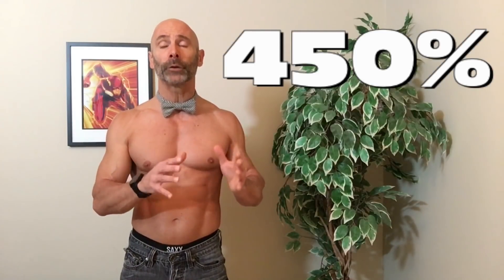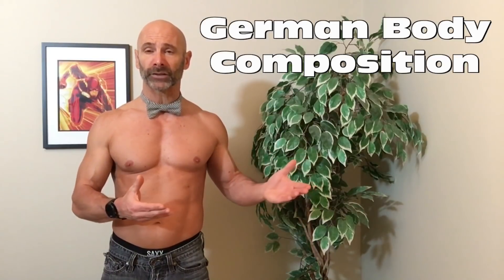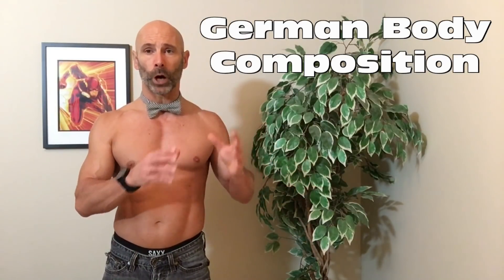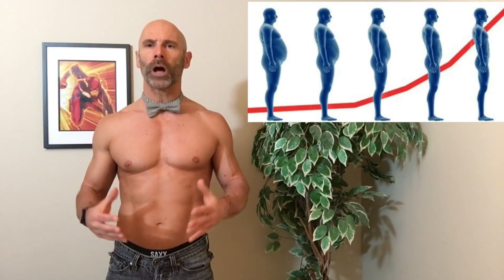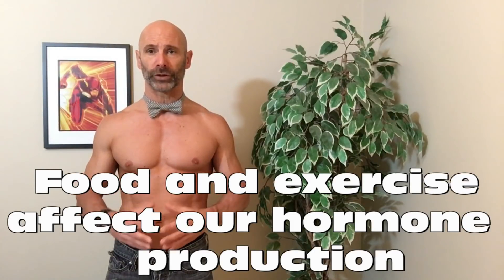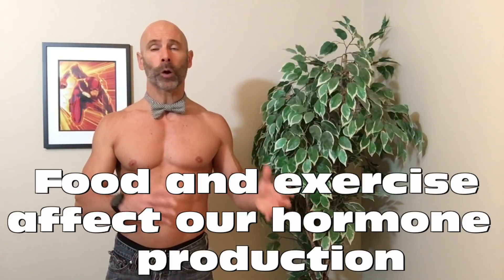Boost Your Growth Hormone Naturally! Through Lactic Acid, Anaerobic German Body Composition Training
Back during the cold war a Romanian scientist defected from the Soviet Block to Germany and he had made an incredible discovery. He found out that high blood lactate levels caused lower blood pH levels. Which sends a message to the brain to boost growth hormone production. Which can make us bigger, stronger and leaner.

By how much can our growth hormone be increased? Let's first discuss how we get our blood lactate levels up. We do this by training in an anaerobic state. Which is why a lot of studies done on this involve sprinting. Here is a link to a study comparing growth hormone levels between sprinters who did either a 6 sec sprint or a 30 sec sprint. and what they found was that the growth hormone levels in the 30 sec sprinters was over 450% higher than the 6 sec sprinters! Which tells us two things, but you'll have to watch the video to find out.